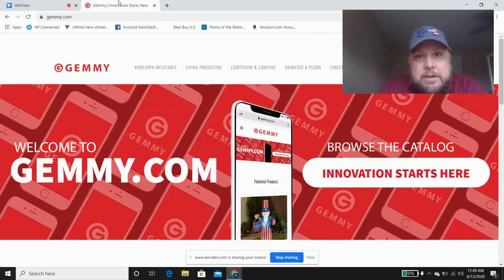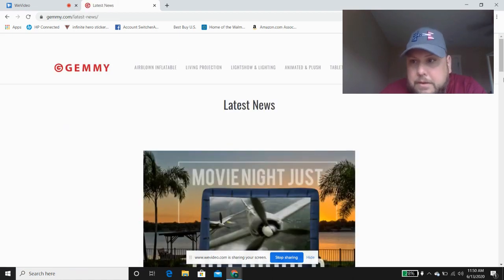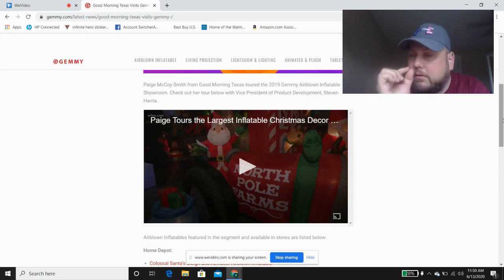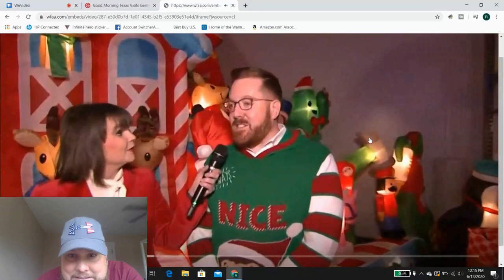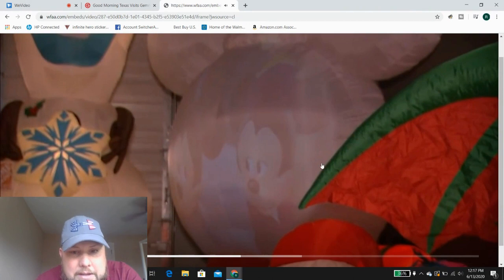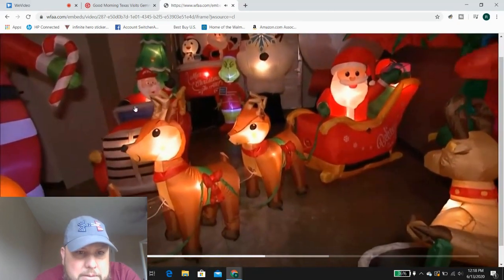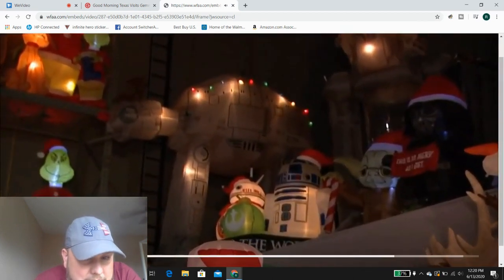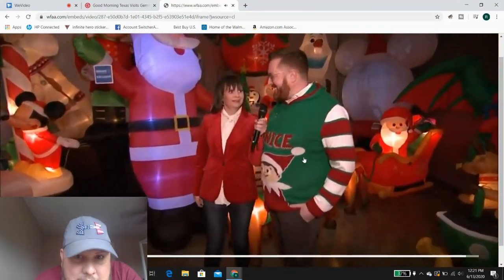2020 Christmas Inflatable Sneak Peak: Gemmy Warehouse Tour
This is a video of a tour of Gemmy's Warehouse.  You will see 2019 and sneak peaks of upcoming 2020 Christmas items!  Video correction:  Gemmy did make a 20 foot inflatable in the past. However, this appears to be a new version.